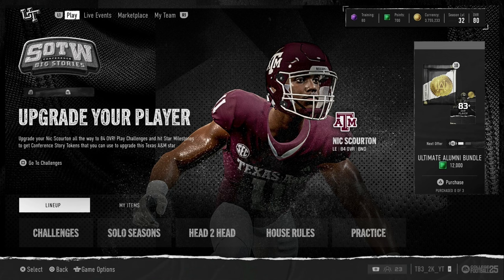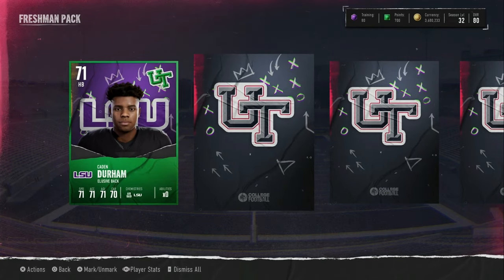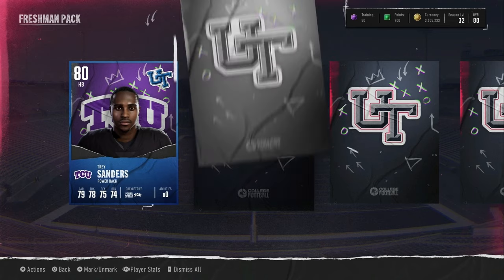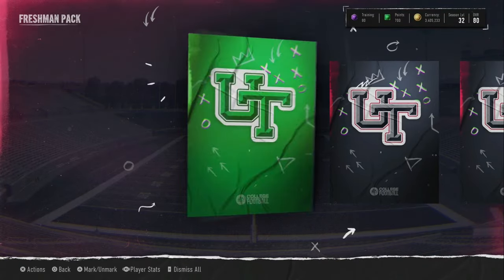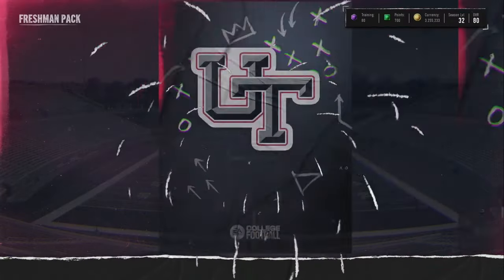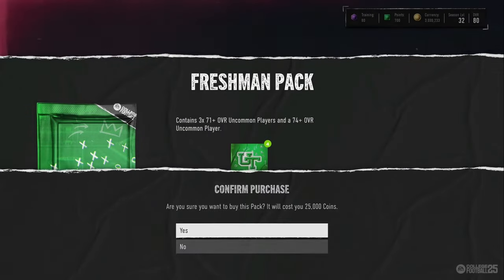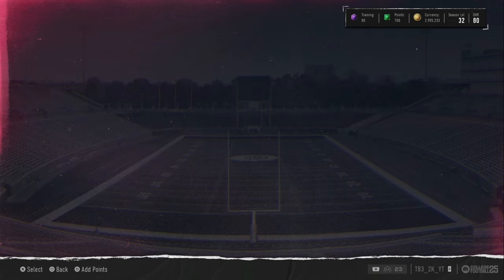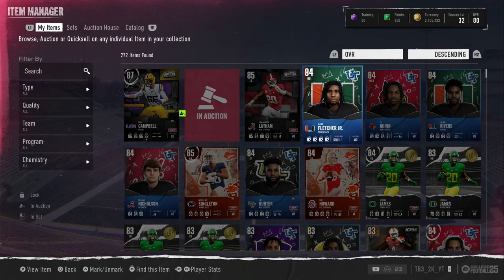*BOOSTED ODDS* 1 MILLION COIN FRESHMAN PACK OPENING!! IS THIS PACK THE MOVE!?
In this video we open freshman packs, seeing if they're good.